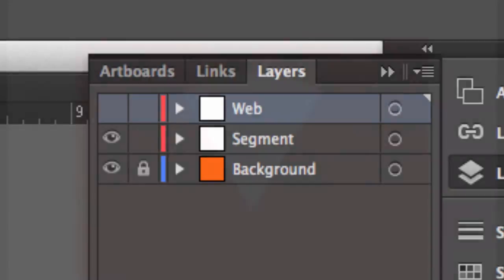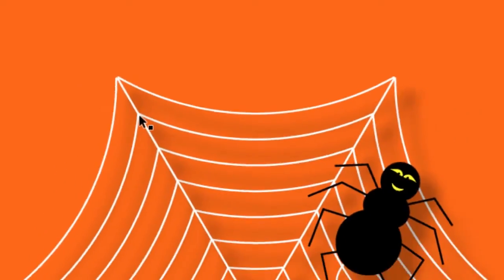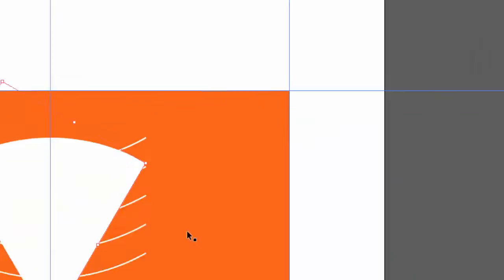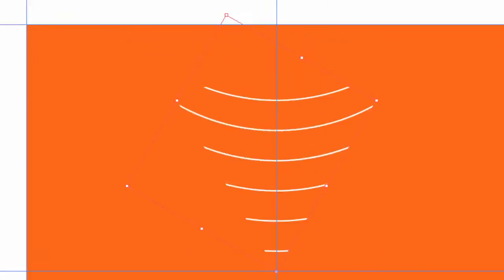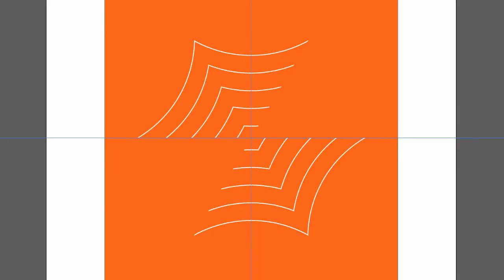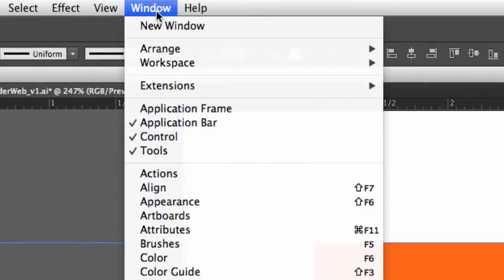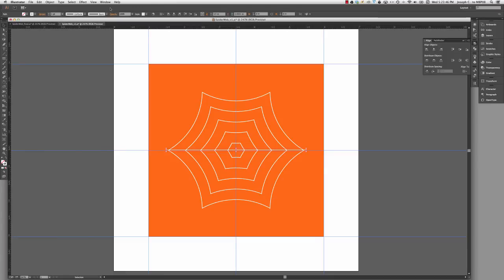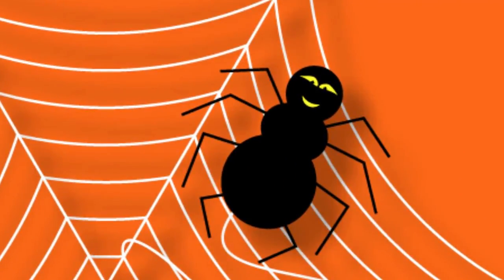Adobe Illustrator Tutorial: Make A Halloween Spider Web with Adobe Illustrator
Hi, I'm Joseph Caserto, a graphic designer and educator. If Halloween is one of your favorite holidays, you'll love this fun, quick tutorial. It's a bag full of neat tricks to help you speed through creating this spiderweb, or any six-segment radial design.

You can get more detailed instructions on setting up the file before starting the spider web, in my course, Easy Snowflakes and More with Adobe CS/CC, at Udemy.com. It's regularly priced at $99, but you can get it for $19, while coupon code supplies last. Just use this link:

Go to Section 2: Illustrator, and review Lecture 2: Set up a Document, and Lecture 3: Create a Base for the First Segment.

Once you sign up, the course is yours forever, so work through it for more ideas, and how to get the same results with Adobe Photoshop and InDesign.